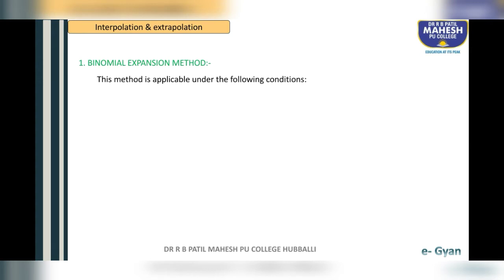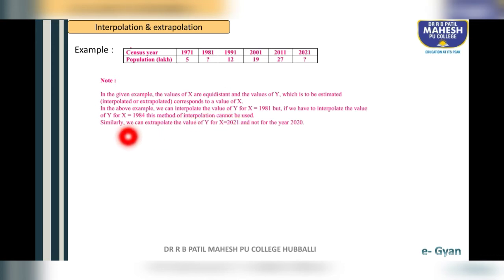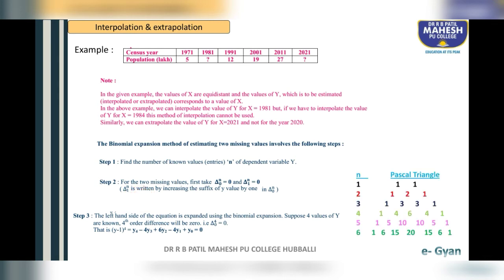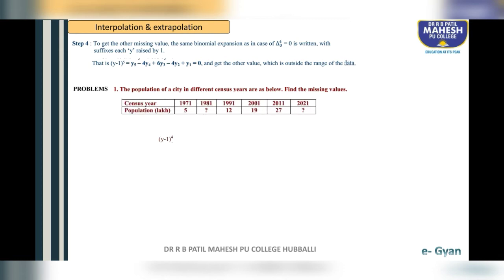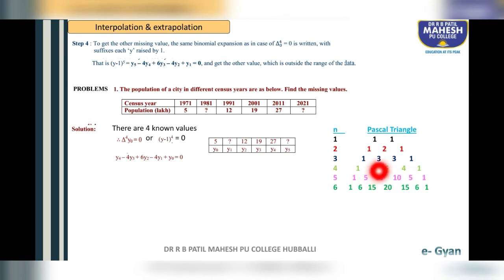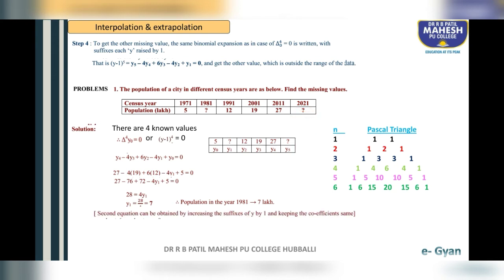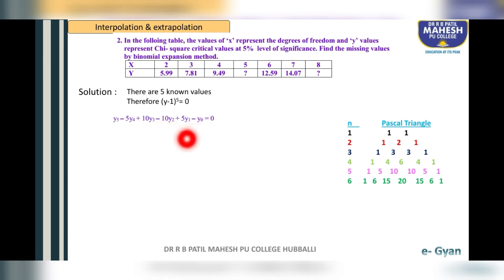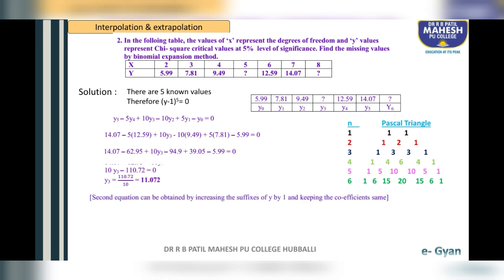Interpolation & Extrapolation Lecture 2